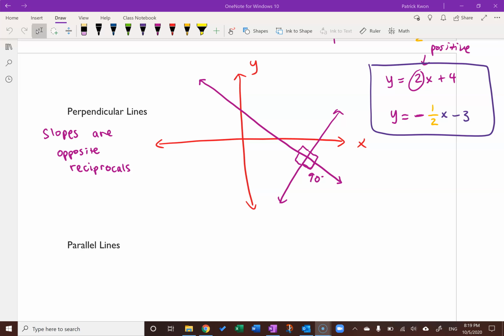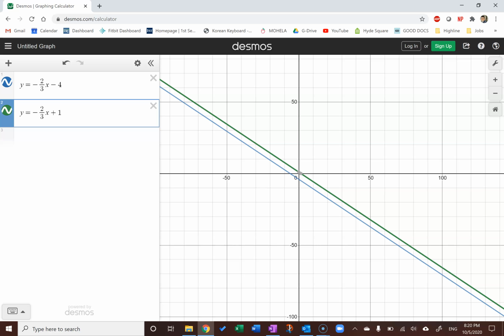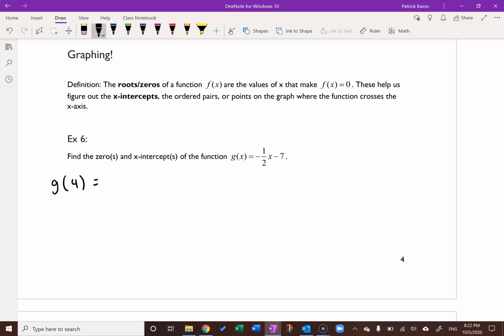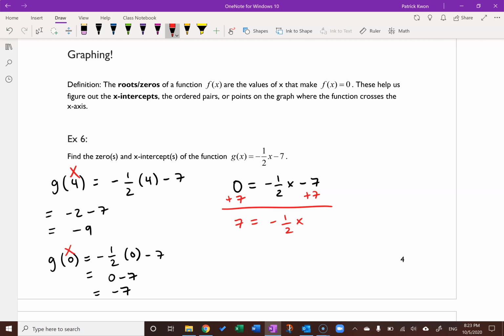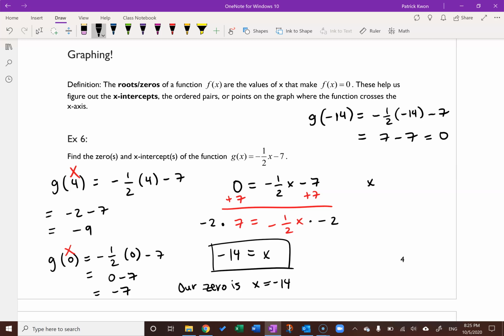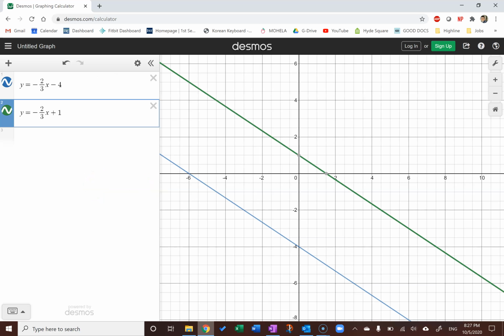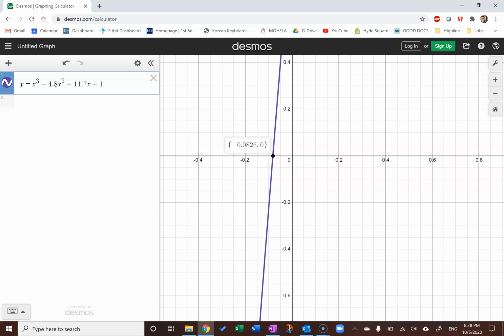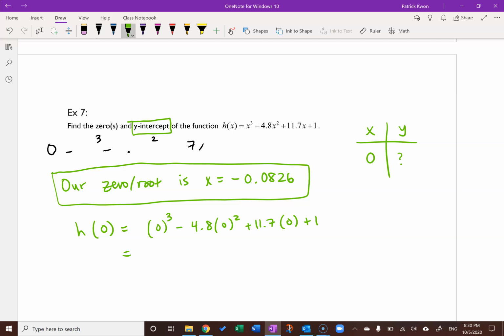Linear Equations and Graphing Part 3